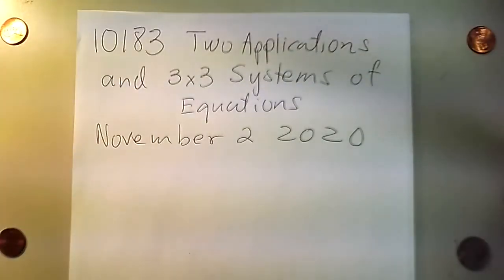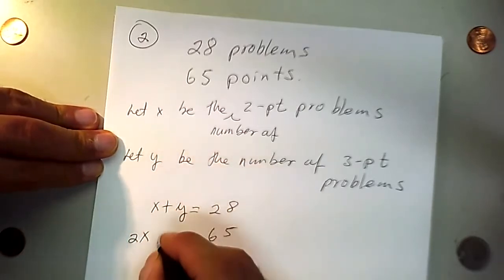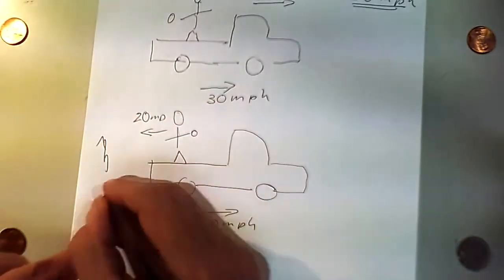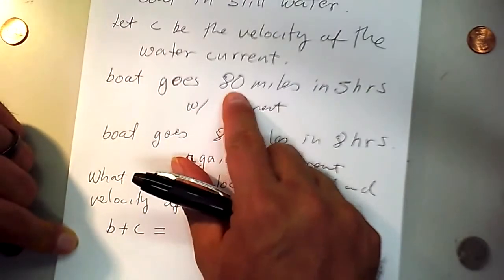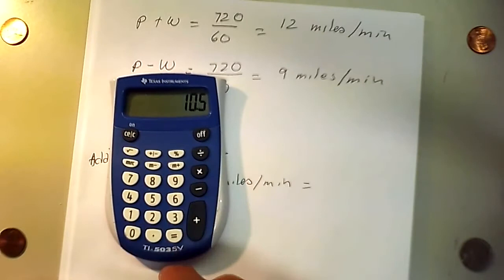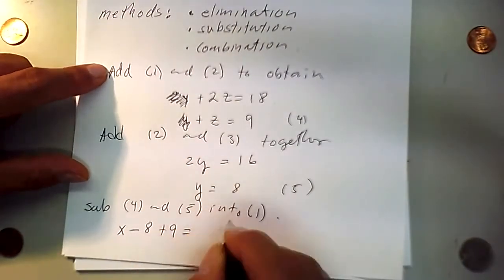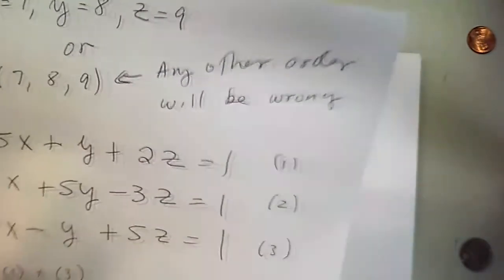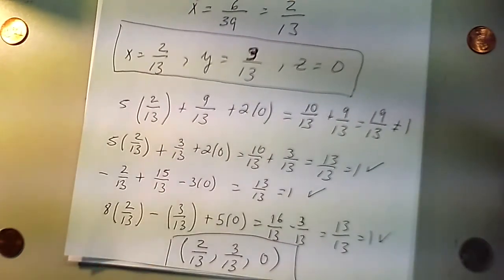10183 Two Applications and Three by Three Systems of Equations November 2 2020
We go over problems about points assigned to test problems and velocity. We also go over solving systems of three by three linear equations.